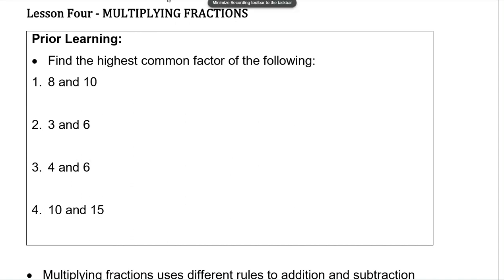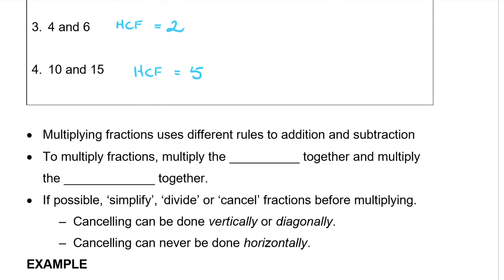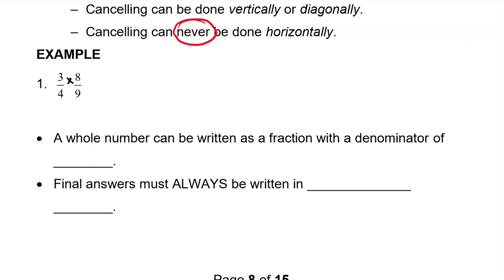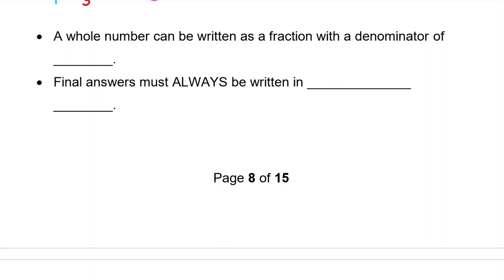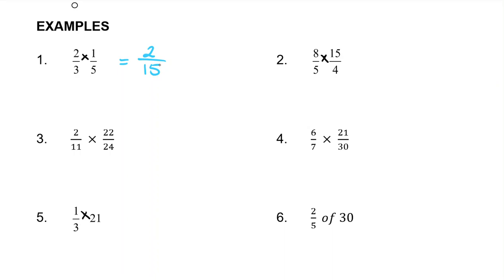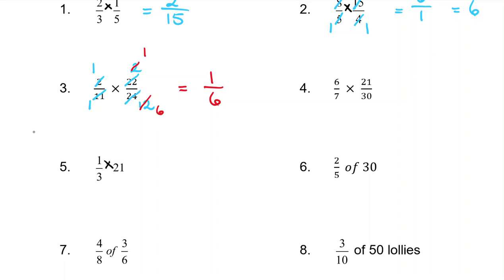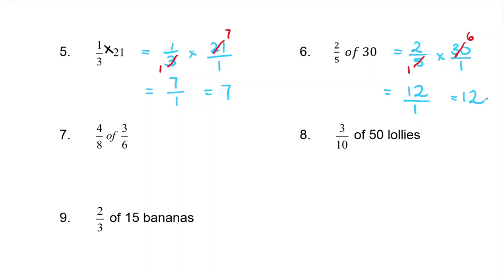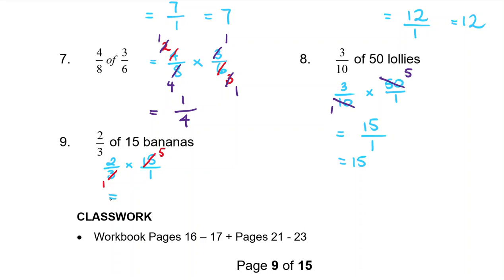Yr 7 Fractions 3 - Multiplying Fractions